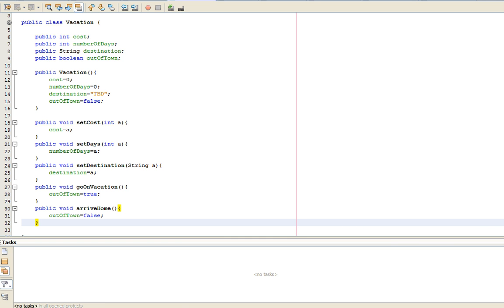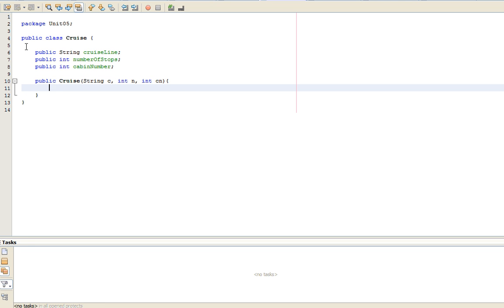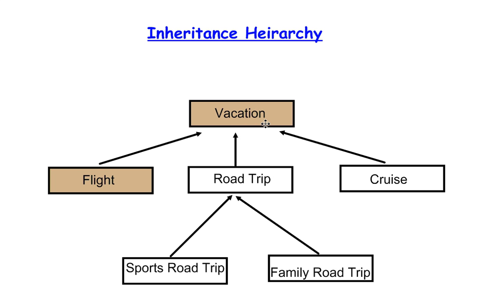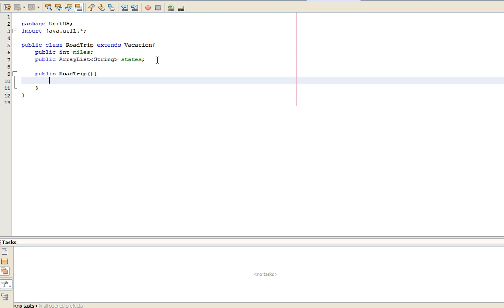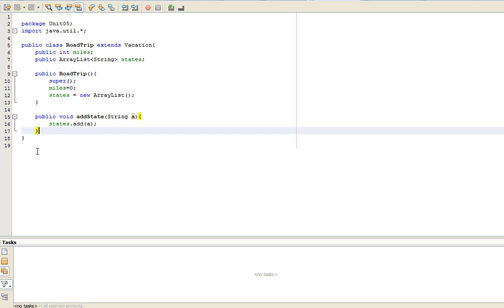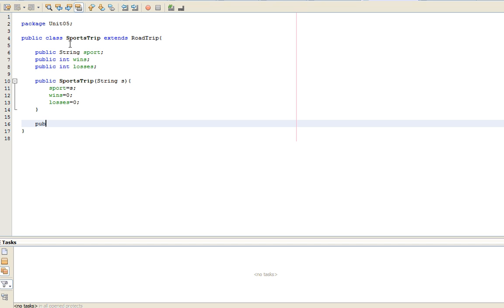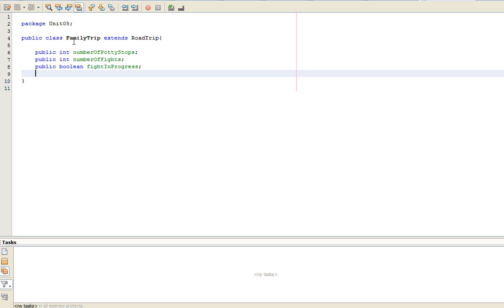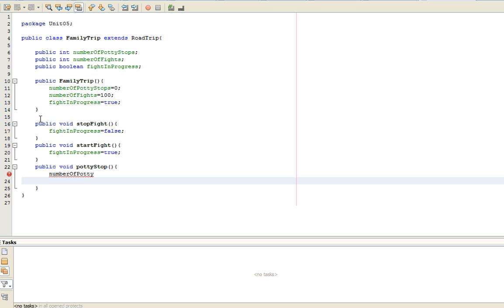inheritance04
This video finishes the code building for the Vacation Inheritance Hierarchy classes that were started in the previous video.